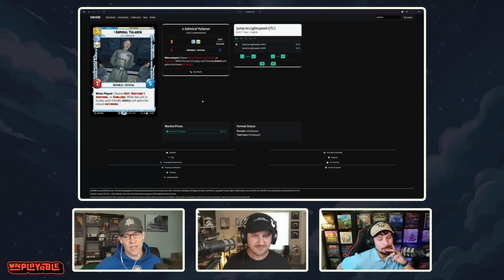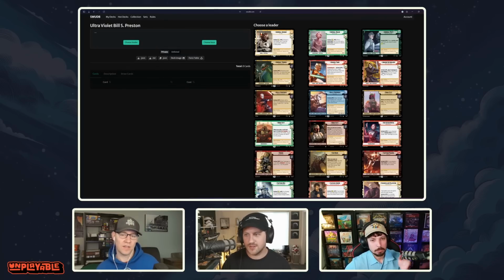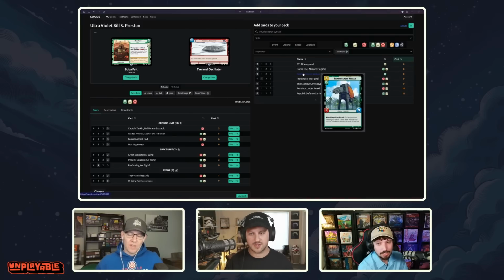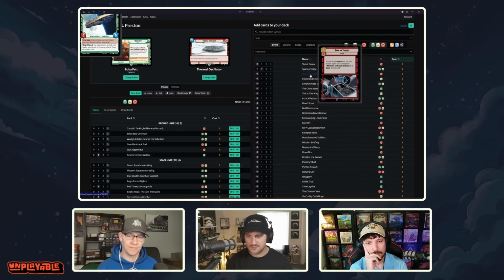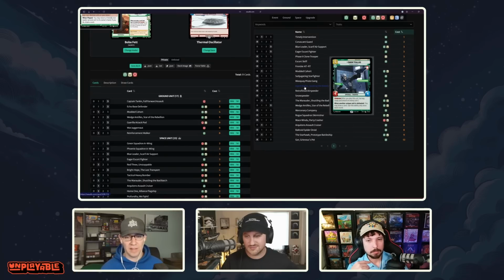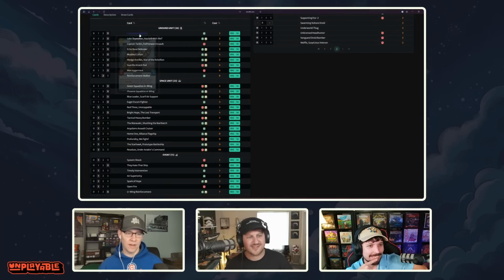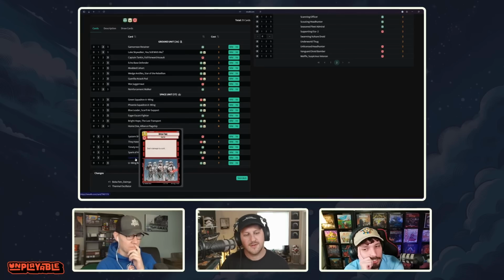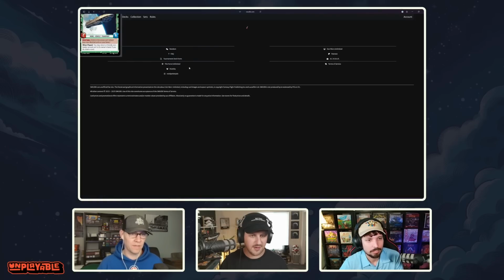💥 Group Deckbuilding the Ultimate Wedge Meme Dream!! - Star Wars: Unlimited Deck Tech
David, Mike, and Jay put their heads together to build the ultimate Wedge combo deck.